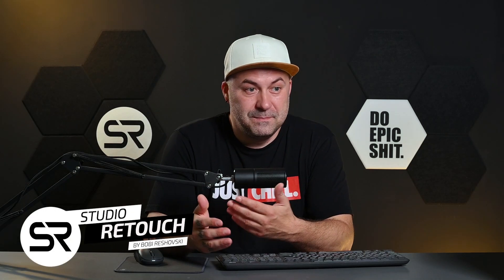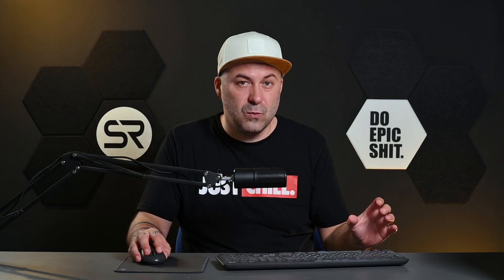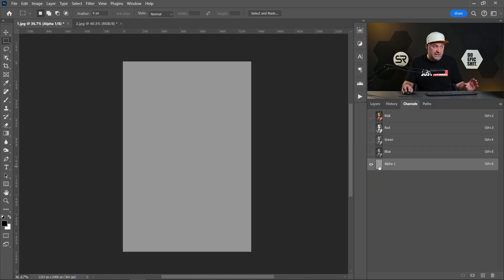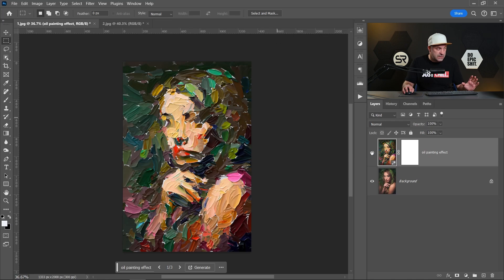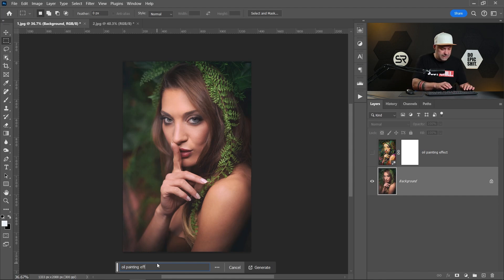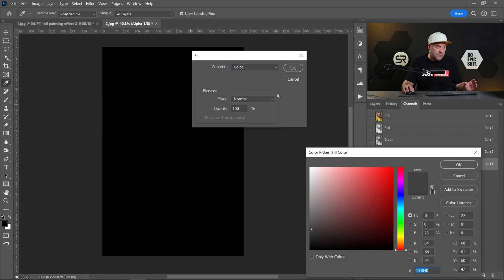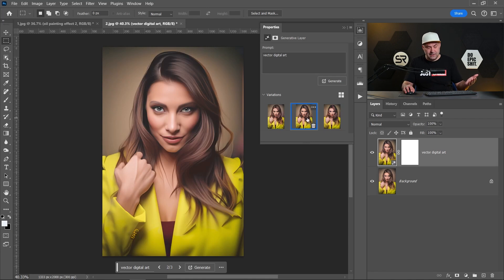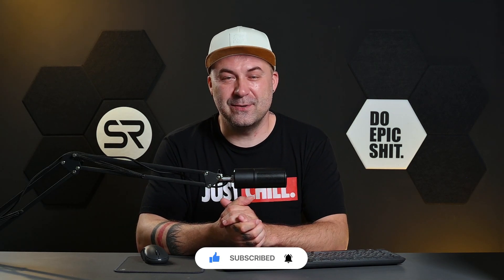Painting Effect or Vector Art Effect From Photo in Photoshop With Generative Fill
Learn how to turn a photo into a painting or vector art effect correctly with Generative Fill in Photoshop. In this lesson, We’ll also learn how to use Gen Fill with a reference image using alpha channels and transparent selections. With this method, you can make an oil painting, sketch, watercolor, or even a cartoon.

Chapters:
0:00 Intro
0:10 Why Generative Fill not work in a regular way
0:54 How to make a transparency selection
2:02 Making oil painting effect
3:18 Making Vector Art Effect
4:44 Conclusions